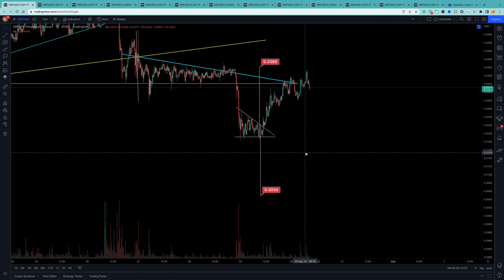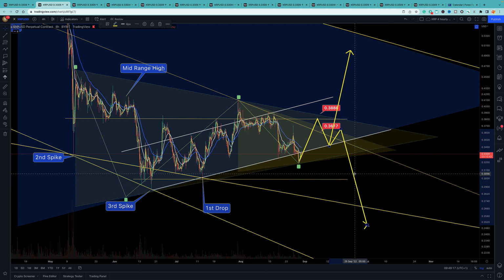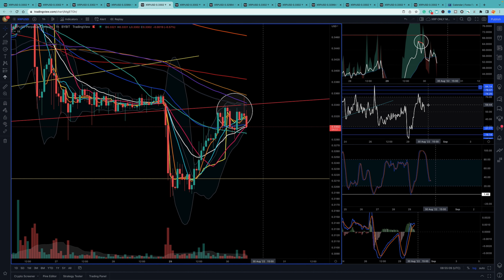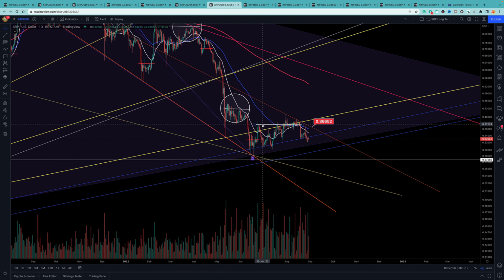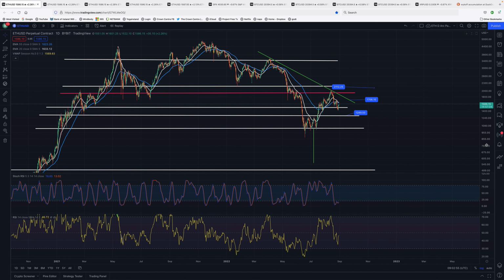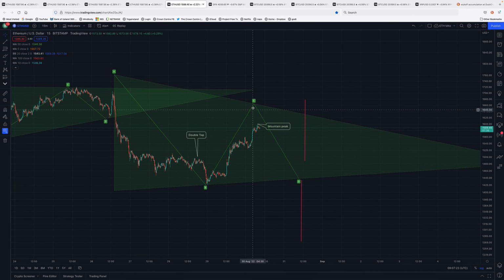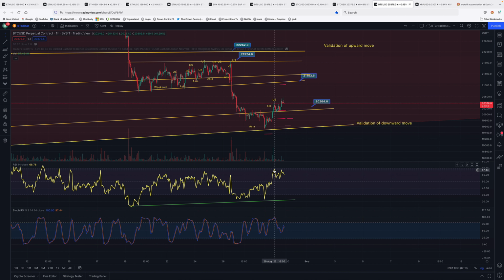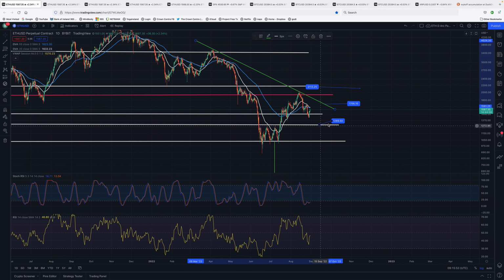Daily Review 30th August 2022